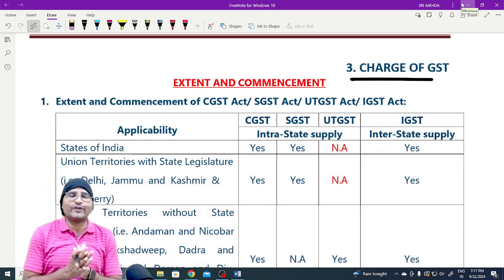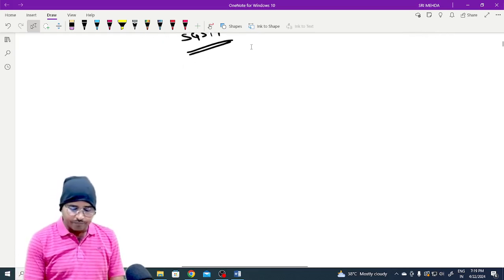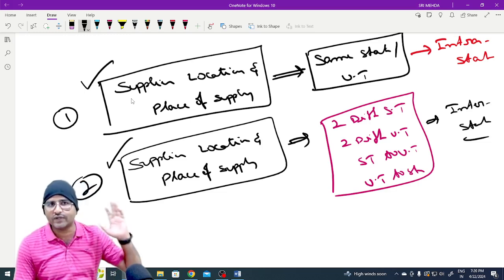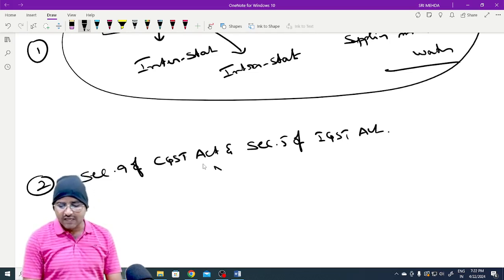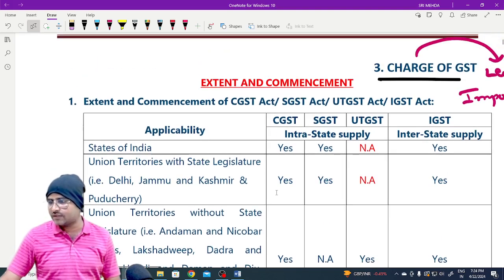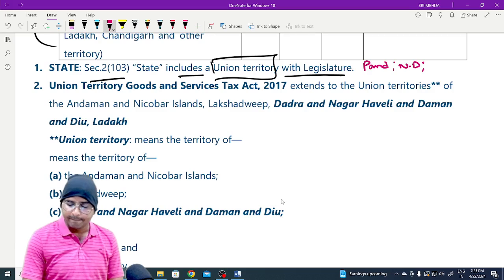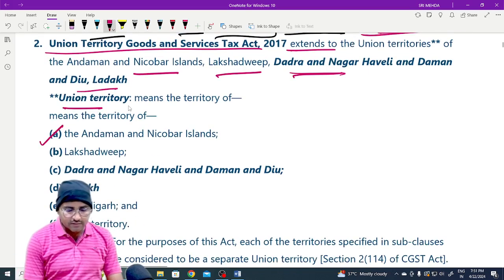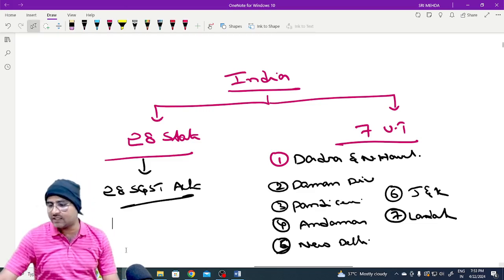V1 CHARGE OF GST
Sri Medha is the top leading commerce institute in South India established in the year 2005

Experts in CA,CMA,Inter and Degree Courses.

Secured 400+ All India Ranks and State Ranks